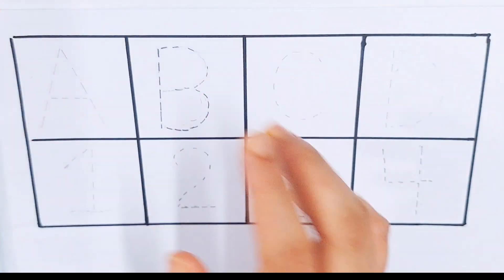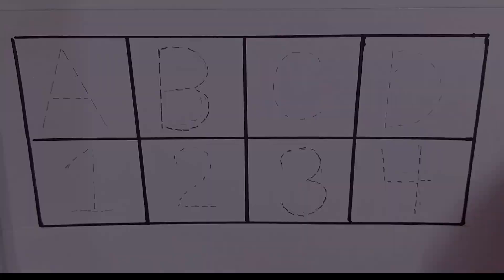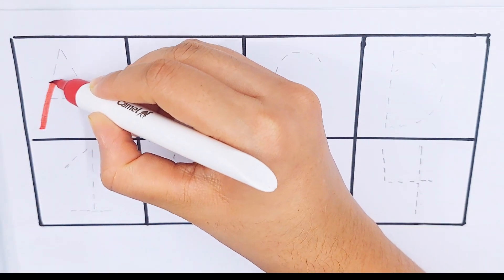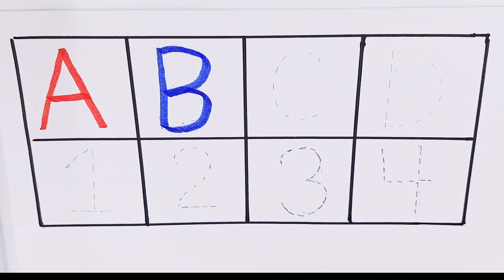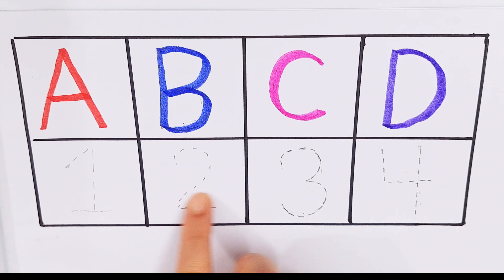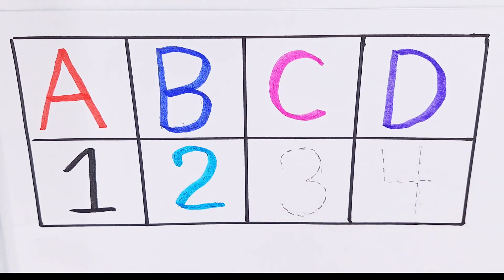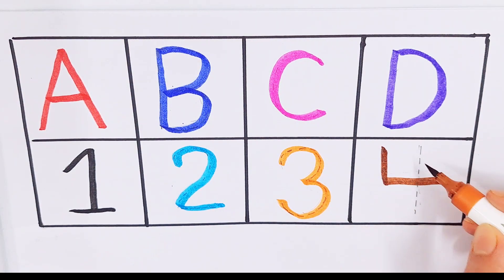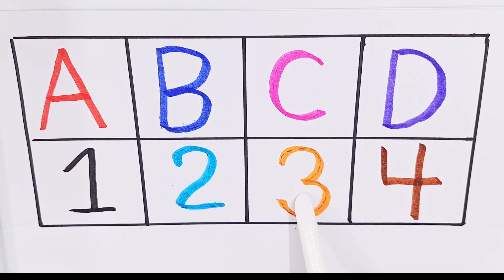Learn ABCD Alphabets and numbers counting 123.Shapes for kids and Toddlers.ABC English for Kids.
Learn ABCD Alphabets and numbers counting 123.Shapes for kids and Toddlers.ABC English for Kids.abcd nursery rhymes in English#abc nursery rhymes abc #123